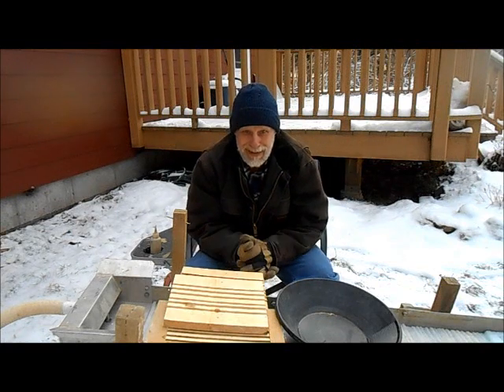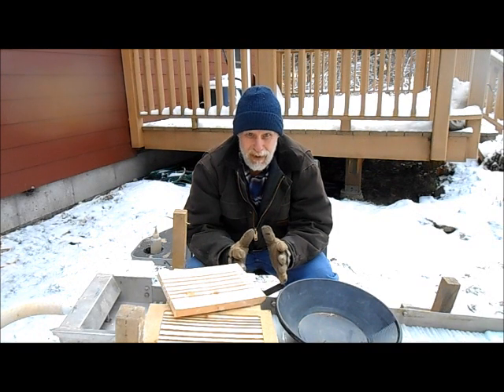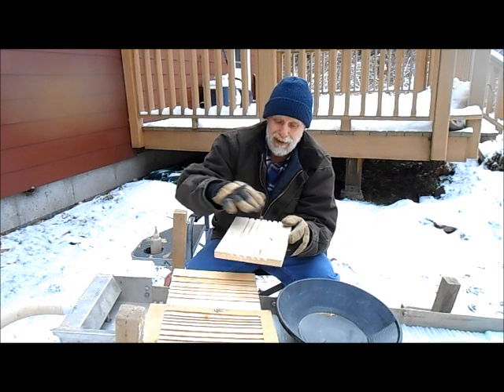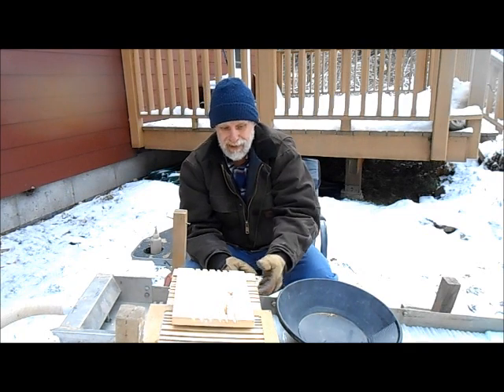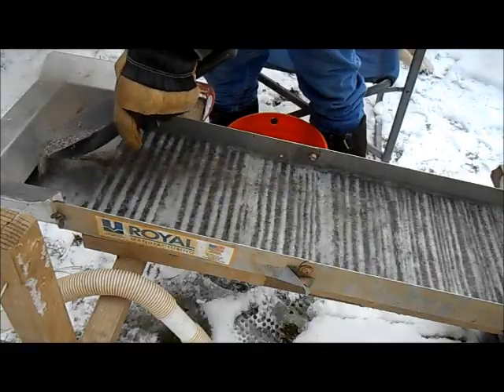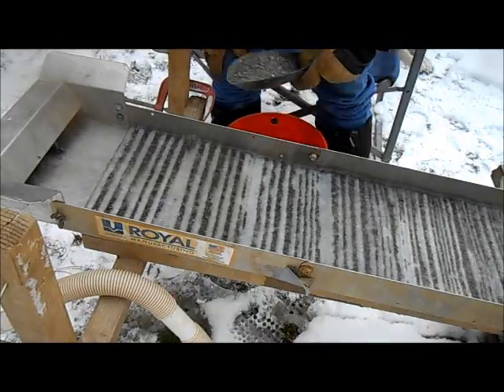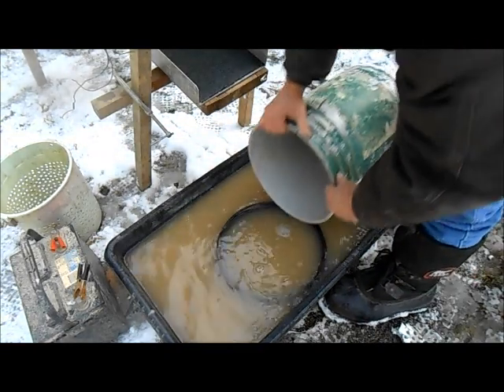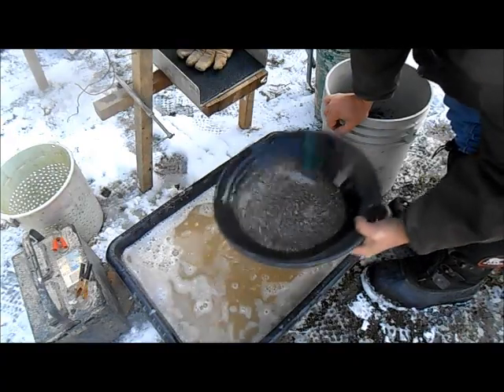New Silicone Sluice Box Mats Do They Really Catch Gold ?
Do my home made sluice box mats really catch gold? Can a guy cut some groves in a board and make a mold fill it with silicone and catch gold with the mat.